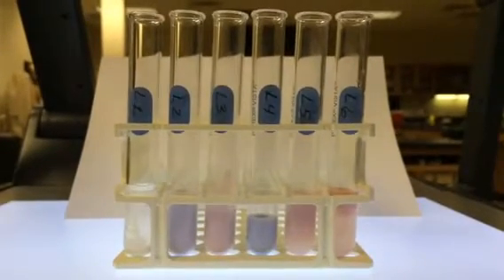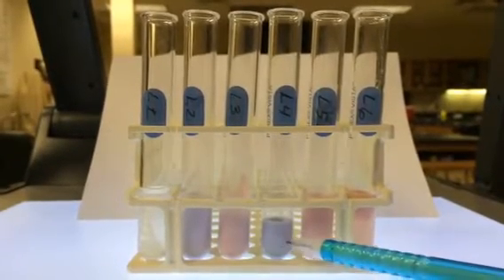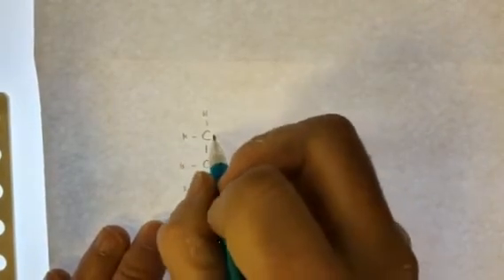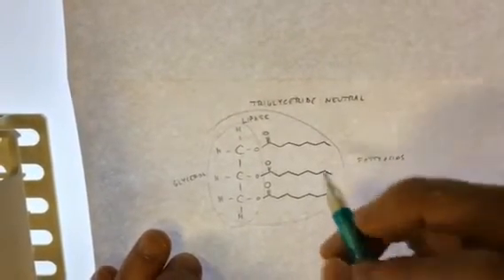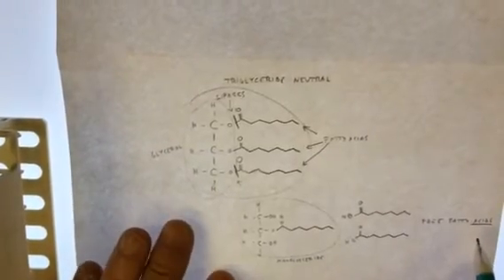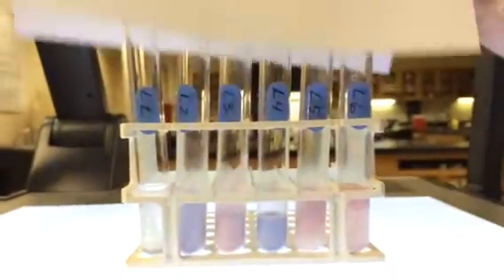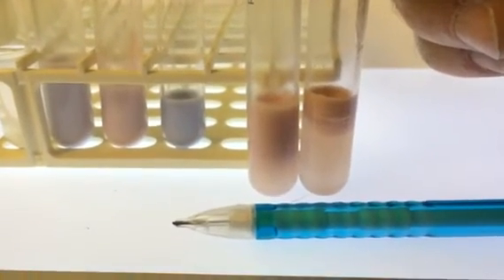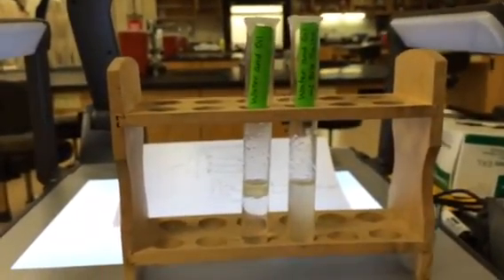Lipid digestion experiment explanation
Noah Strom explains lipid digestion experiment at Anoka technical college.

Filmed by Joehey Cici.